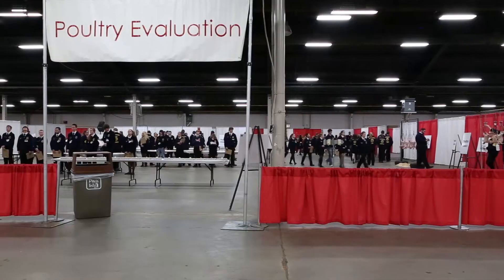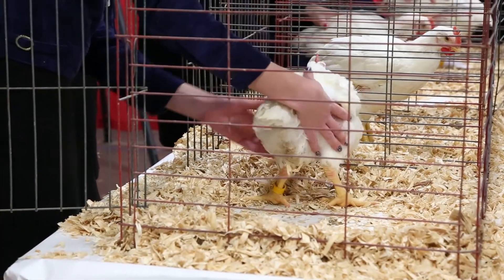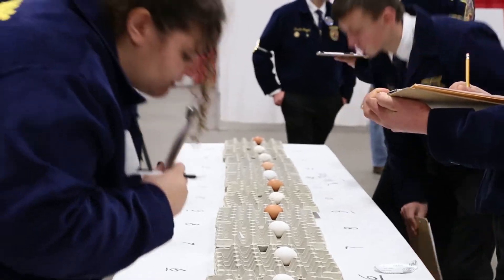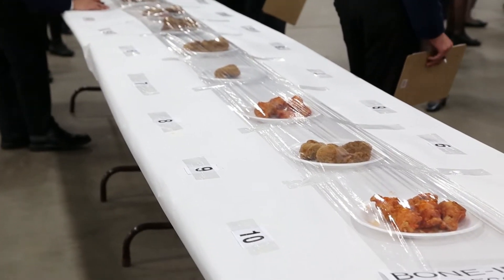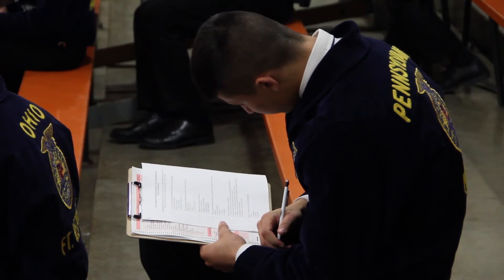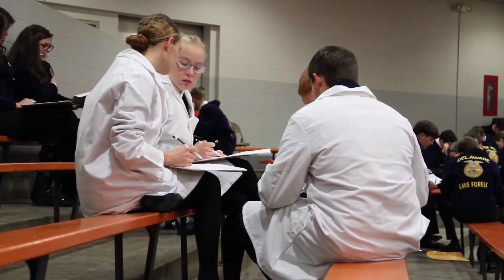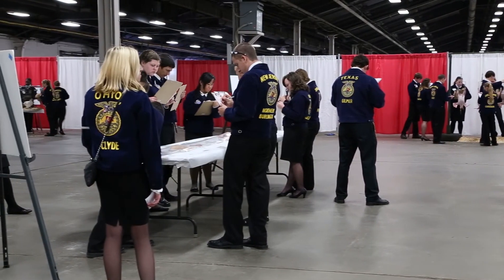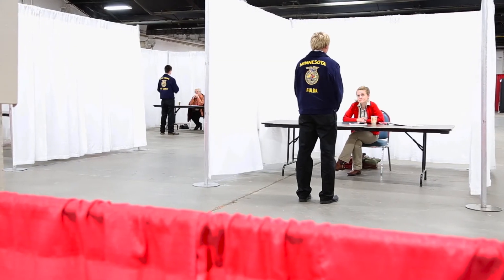Poultry Evaluation CDE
The Poultry Evaluation CDE test students’ skills in the production, processing, and marketing of chickens, turkeys, processed poultry products and eggs. @nationalffa1928